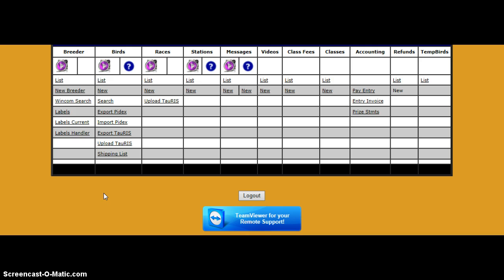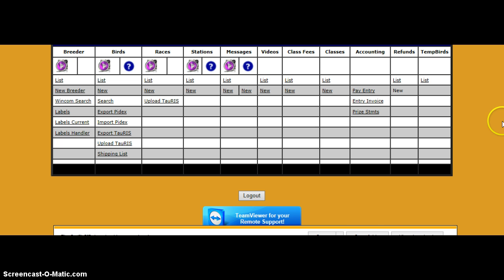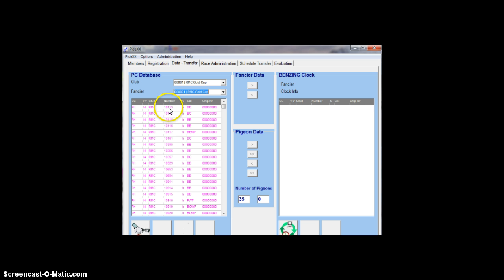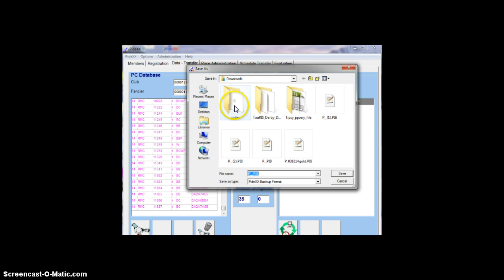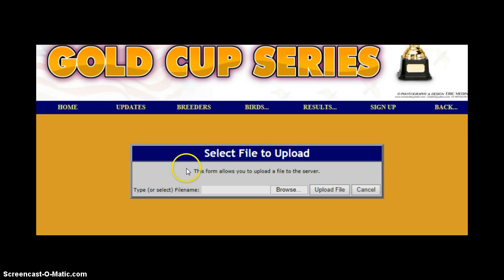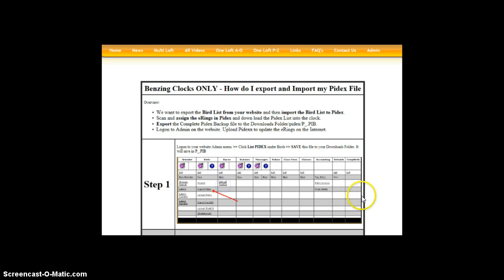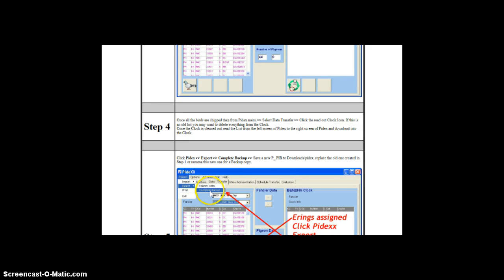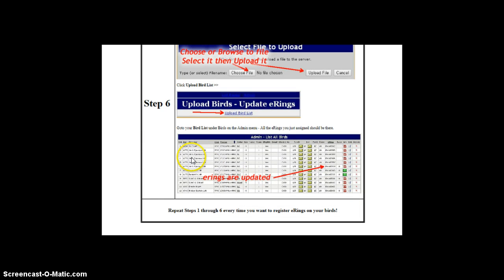Wincompanion - Handlers Export Birds to Pidexx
Export the bird list from the Internet to Downloads.  Open Pidexx, Clean up the database then Import the Bid List file from Downloads.  Couple the birds and Export to Downloads.  Login Click Upload Pidexx